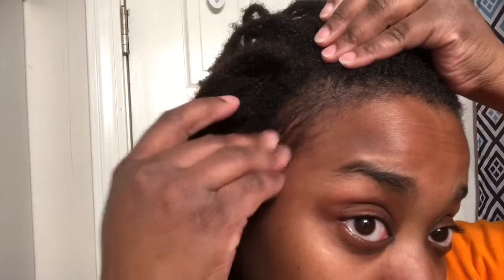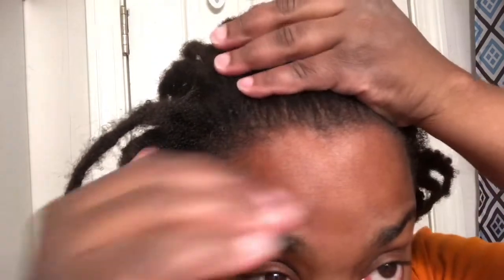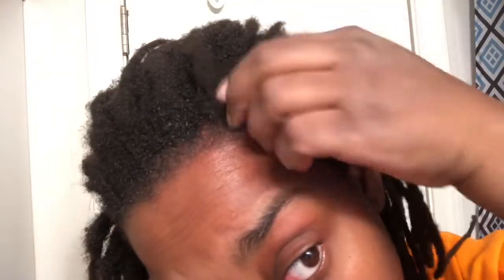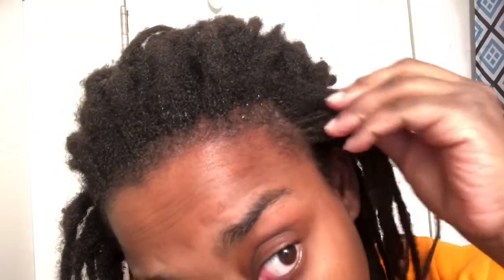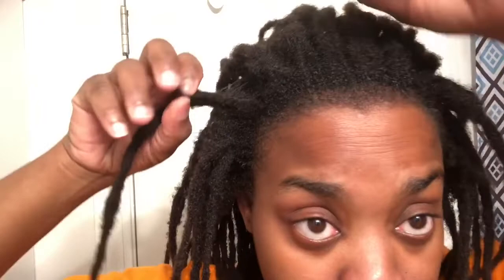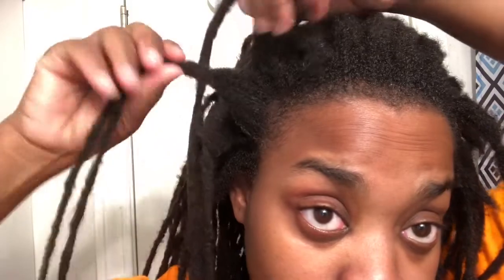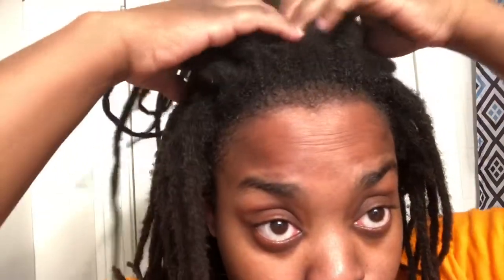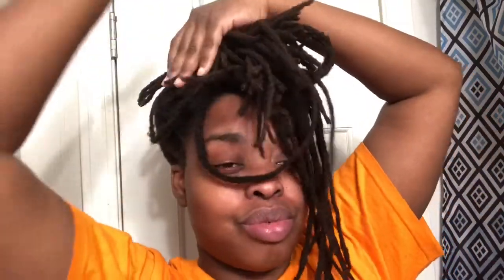Close-Up View of Thin Edges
Hey yaw’ll! What’s goody?! This video was recorded several weeks ago, but I am now getting a chance to upload.  Watch to see what my edges and hair was looking like prior to a retwist.

Artist: Ikson
Song title: All Night